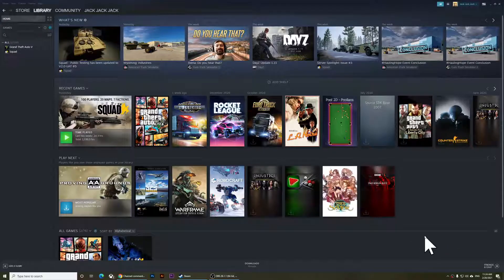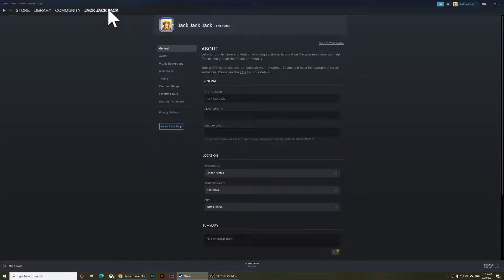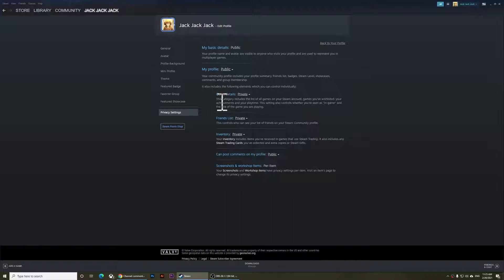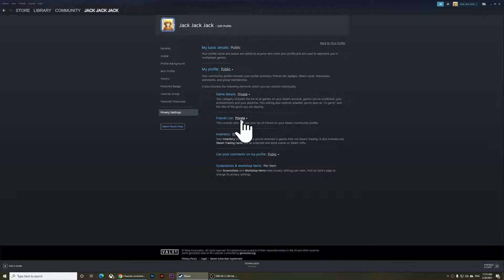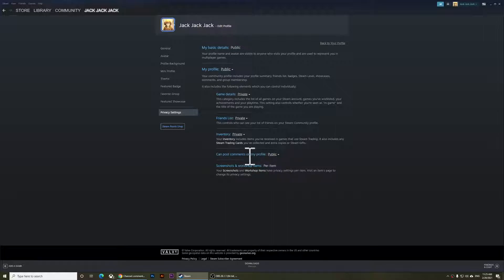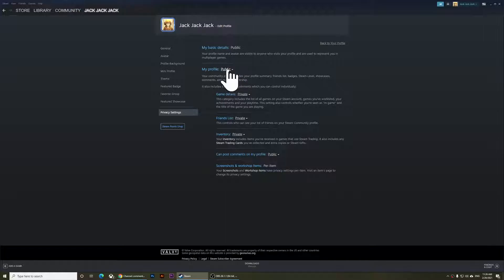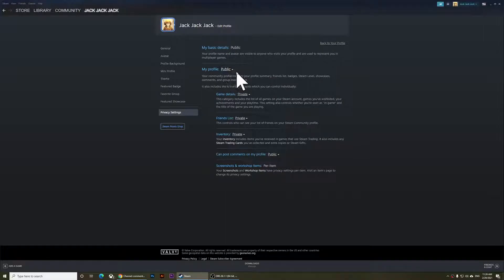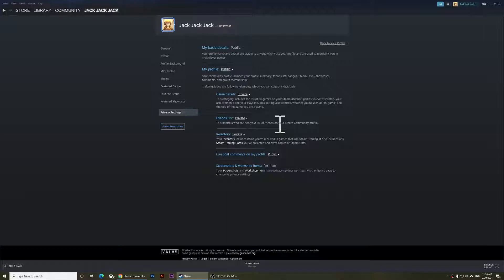How to Hide Playing Hours and Games List on Steam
In this video, I will be showing you how to hide your playing hours on Steam, and how to hide your games list from your friends.